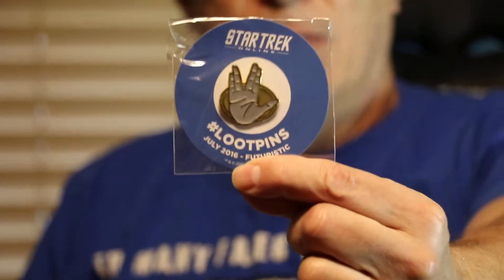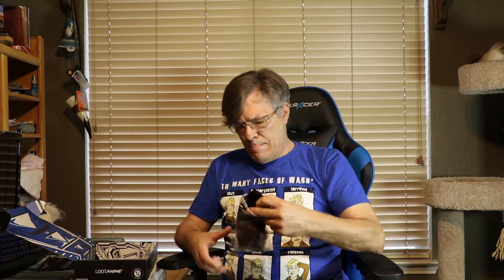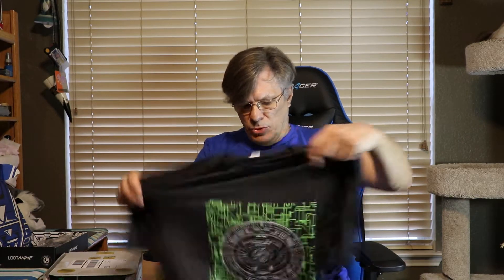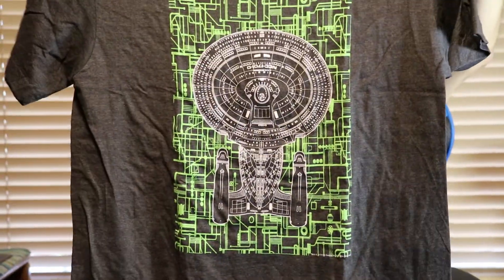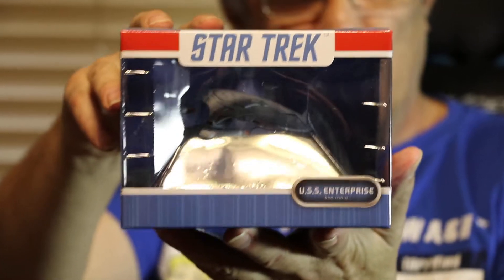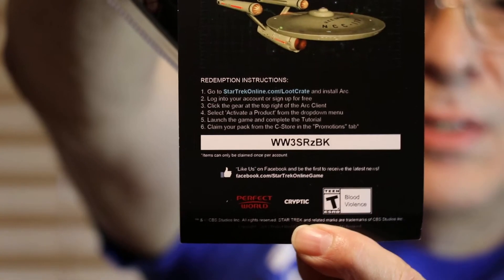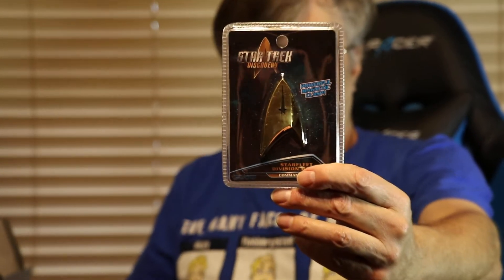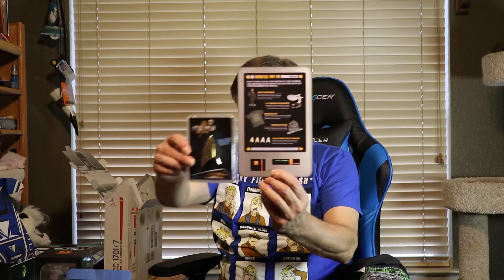Star Trek Mission Crate 001"Wolf 359" March 2018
First Star Trek Loot Crate Spoilers: mostly Star Trek TNG